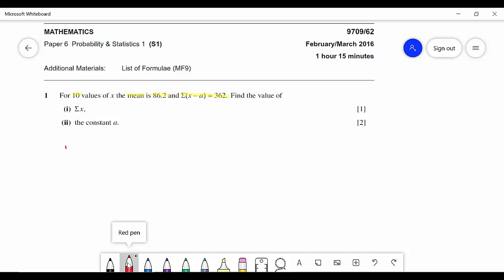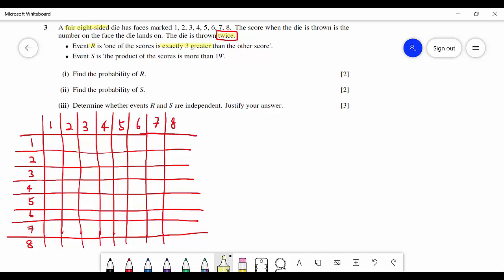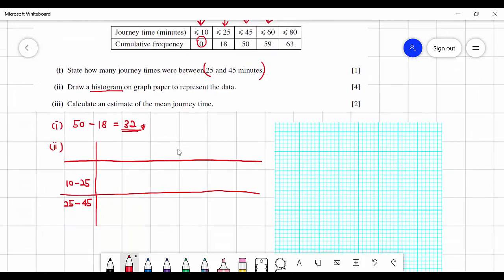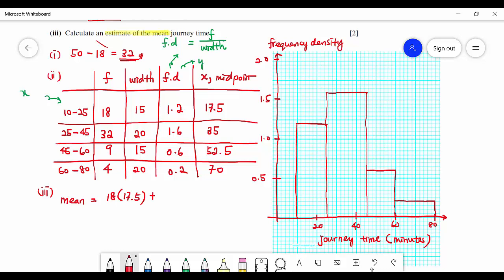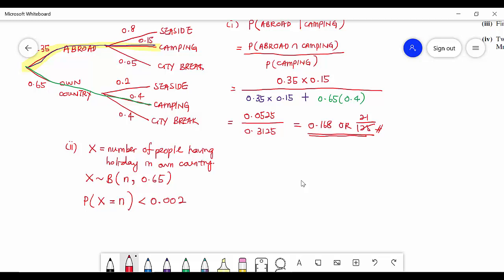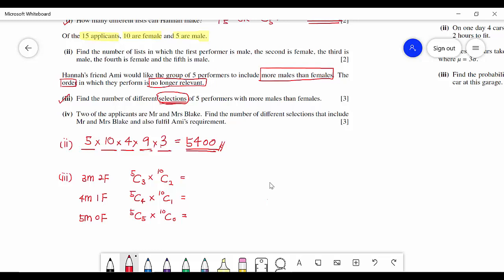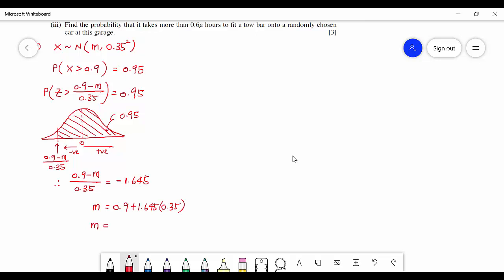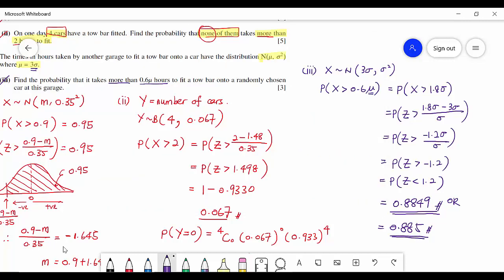9709/62/F/M/16 CAIE A-level Statistics 1 Solution